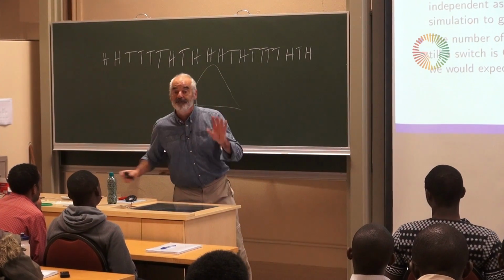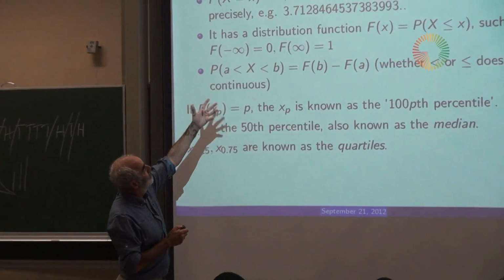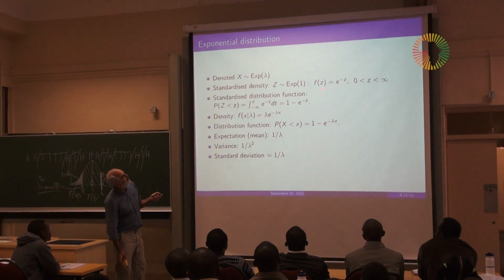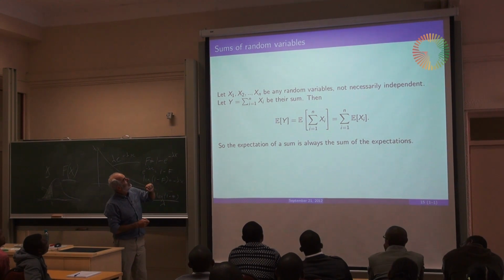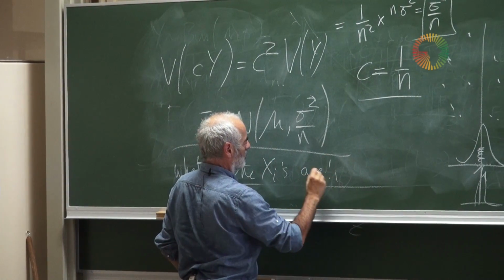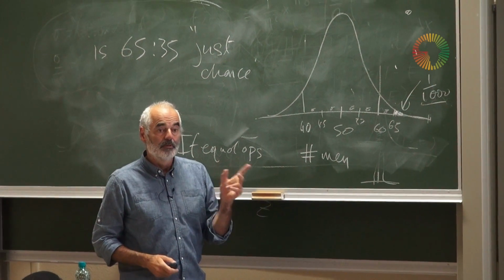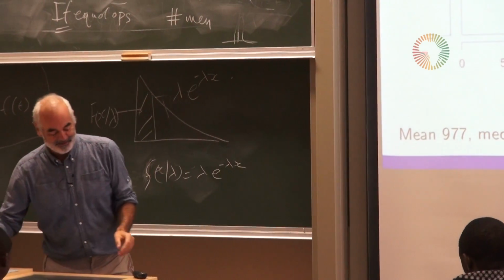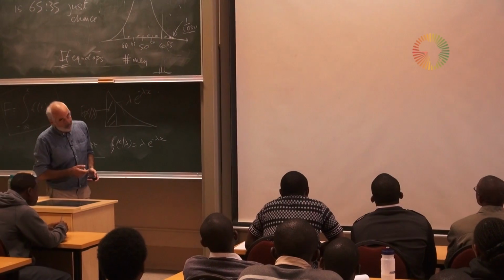DAY5/14 Probability & Statistics with Prof David Spiegelhalter